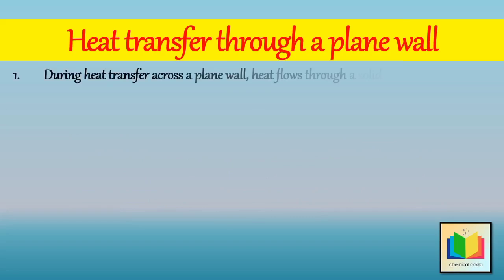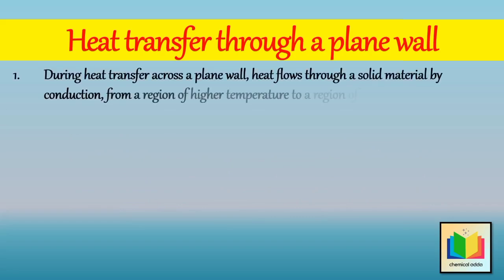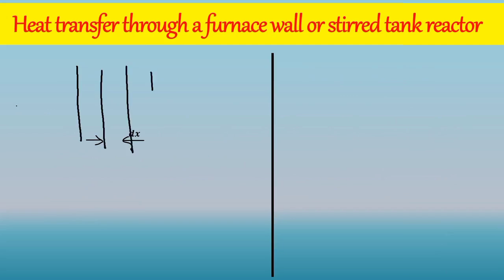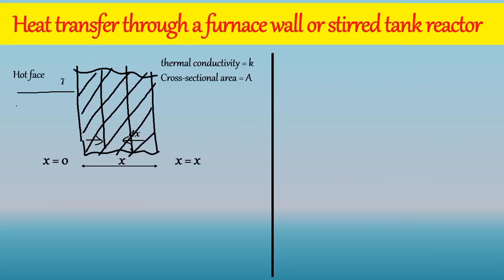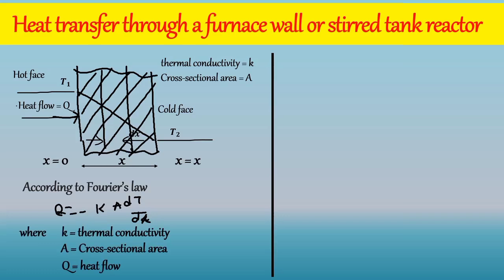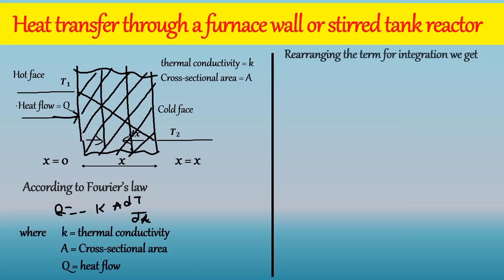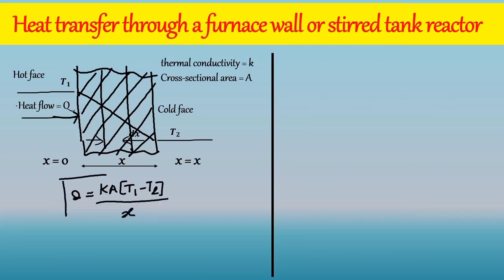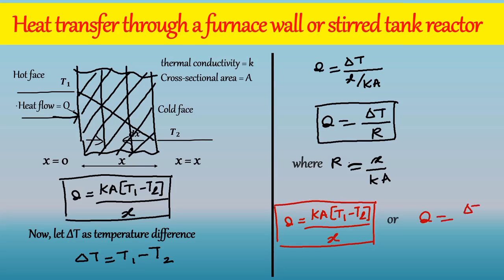Heat transfer through the plane wall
Hello friends in this video we will discuss
Heat transfer through a plane walll and formula for determining heat transfer through a plane wall @Chemical adda

Reference book list
Process Heat Transfer
A Textbook Of Heat And Mass Transfer